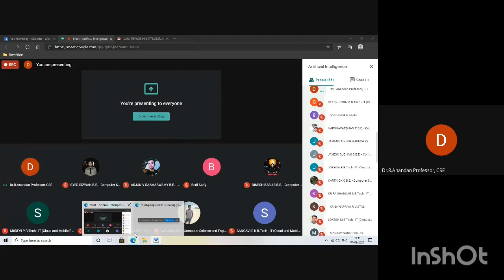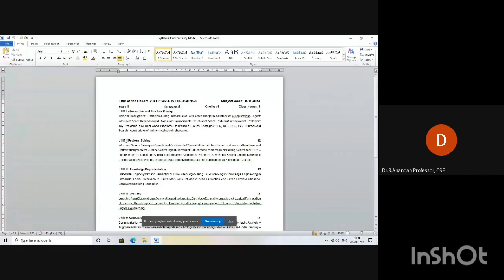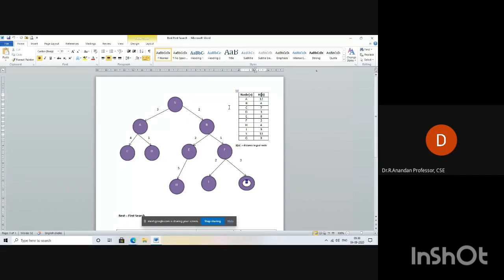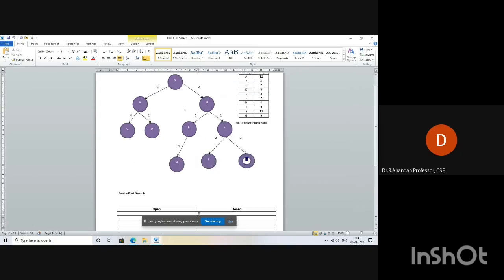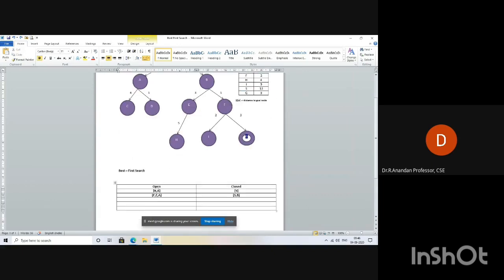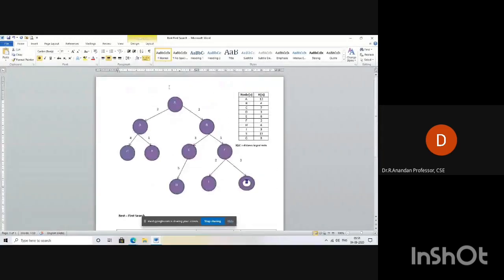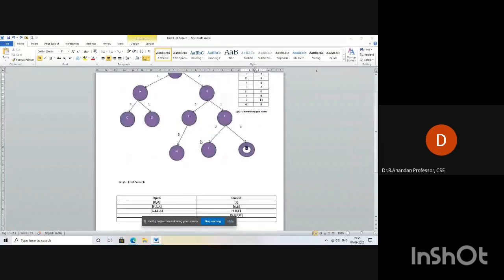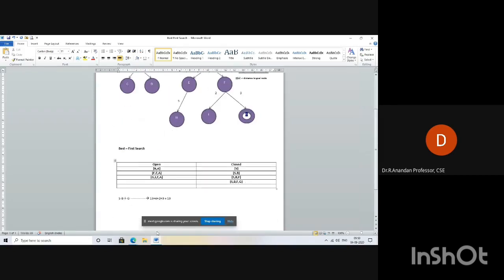Best First Search by Dr.R.Anandan